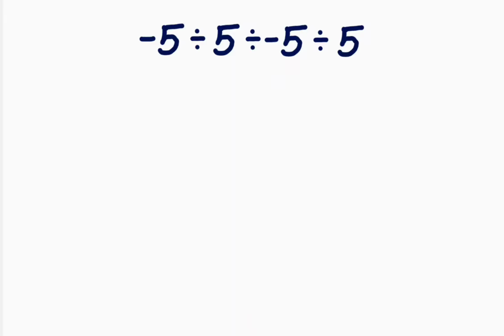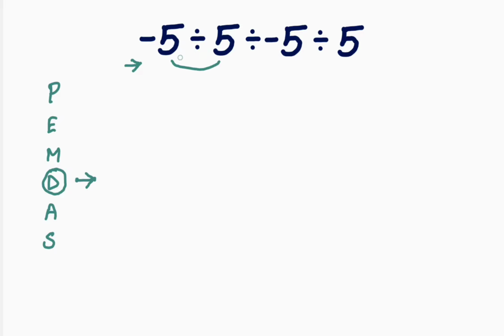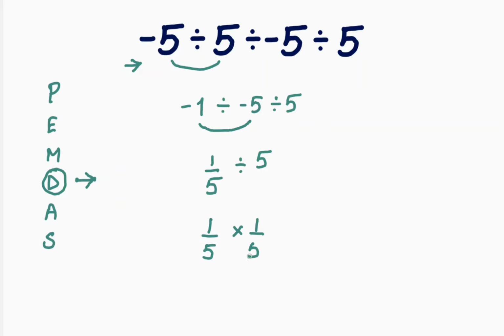6.7% Students Get This Right | Simple But Tricky Math Problem!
Let’s solve this step-by-step using the correct BODMAS / PEMDAS rule:
-5 ÷ 5 ÷ -5 ÷ 5

This question tests:
Division from left to right
Rules of negative numbers
Order of operations
Common calculation mistakes